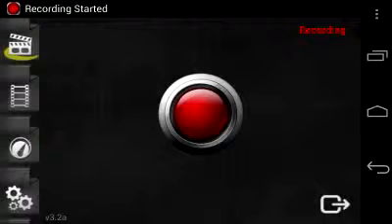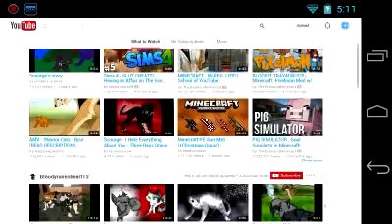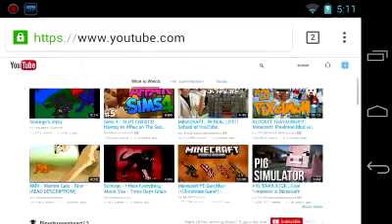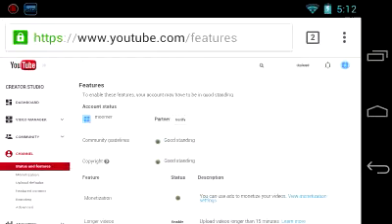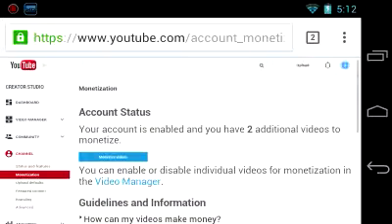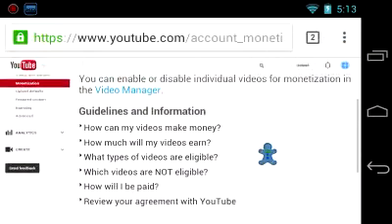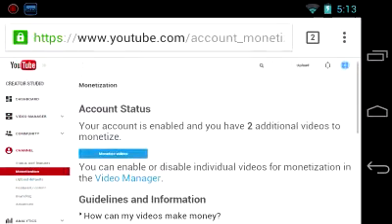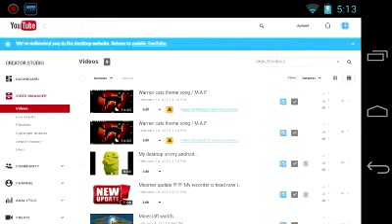How to change your YouTube video Thumbnail mobile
How to change the thumbnail